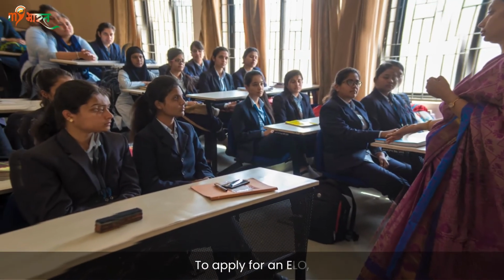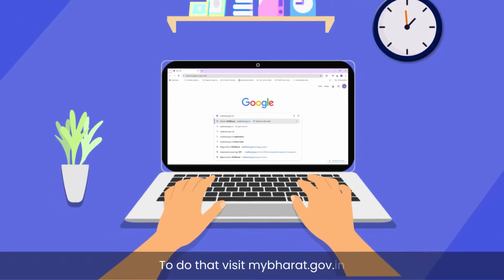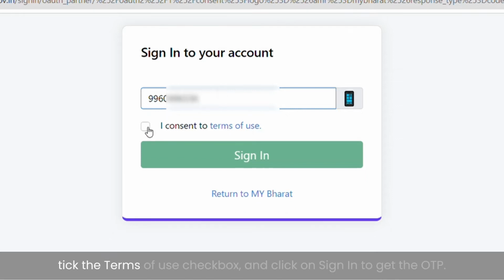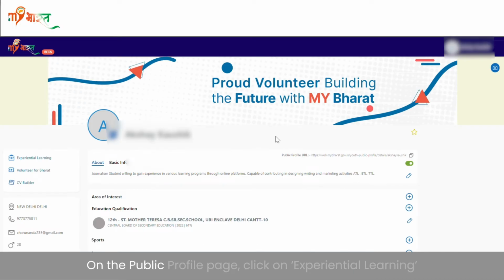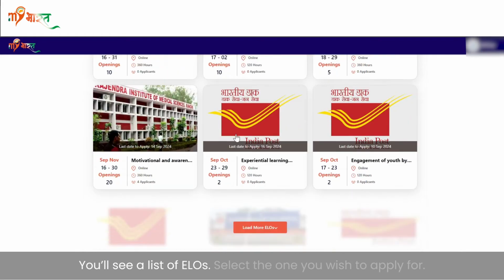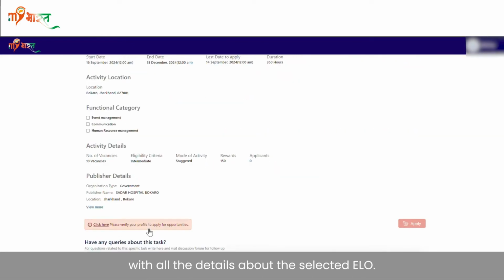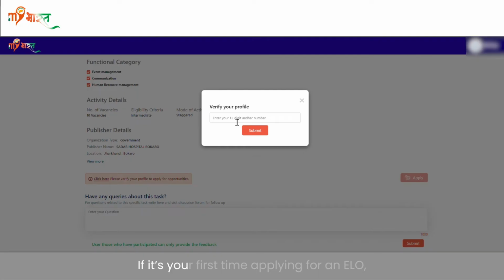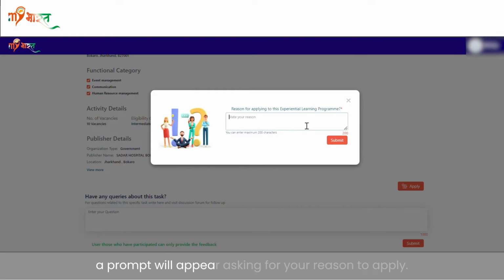How to Apply for Experiential Learning Opportunity on MY Bharat | Step-by-step Video Tutorial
MY Bharat has plenty of experiential learning opportunities for India’s youth. This video walks you through the steps of applying for an experiential learning opportunity on the MY Bharat portal.

Apply for opportunities on MYBharat today, and begin your growth journey!
Visit mybharat.gov.in